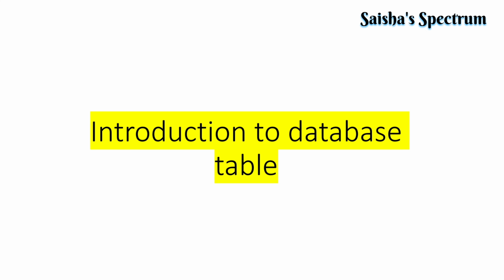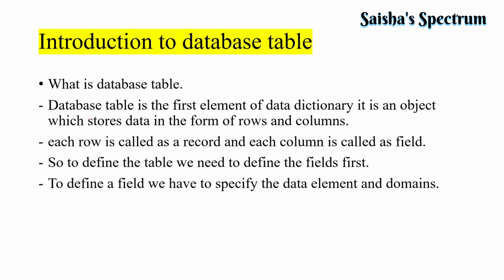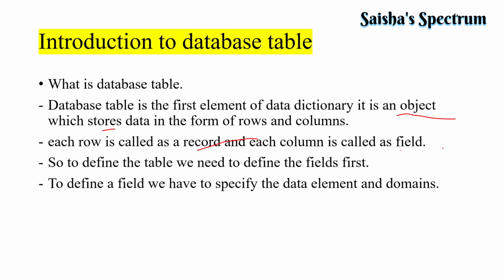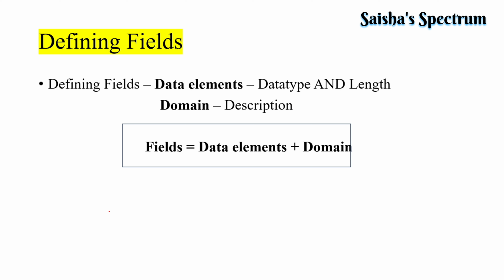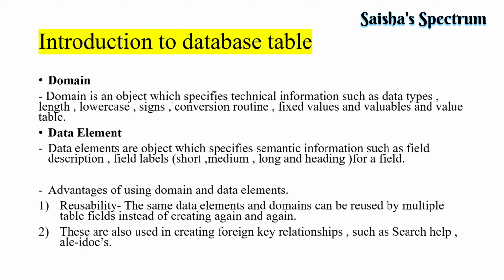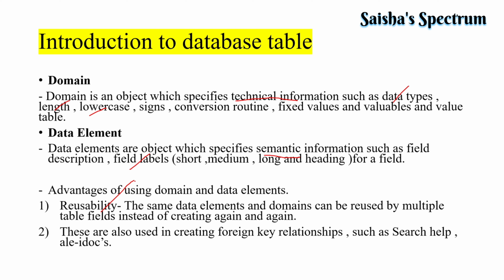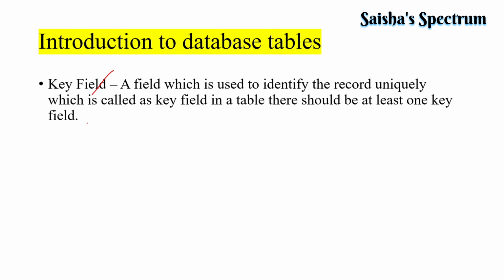Introduction to Database Table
Welcome to SAP ABAP TUTORIAL
Introduction to Database table in sapt ABAP.